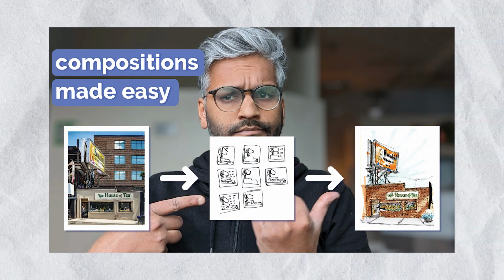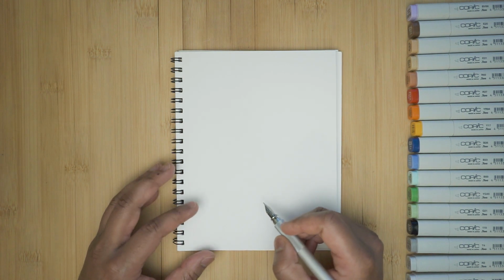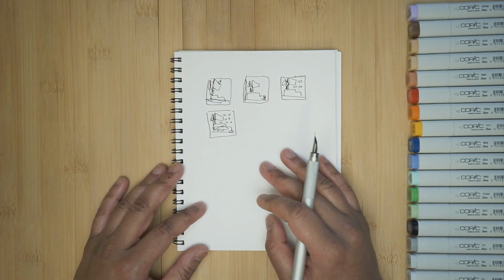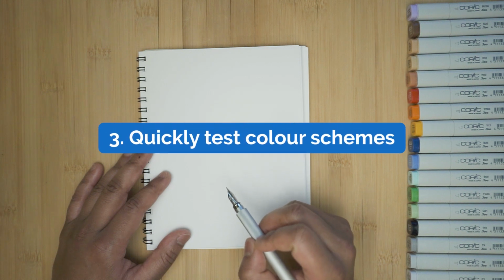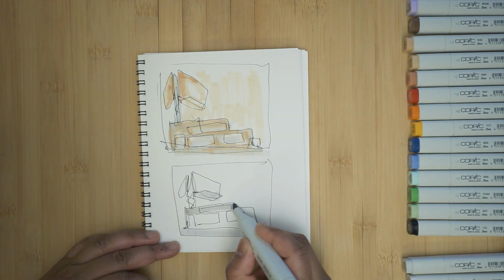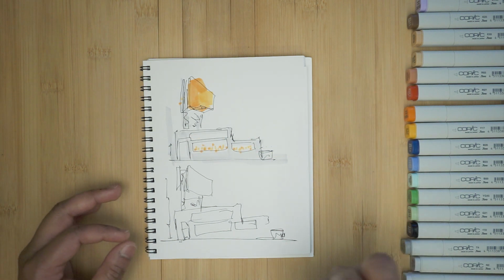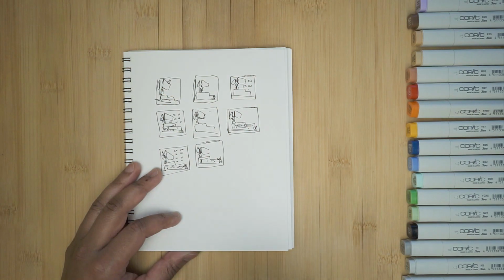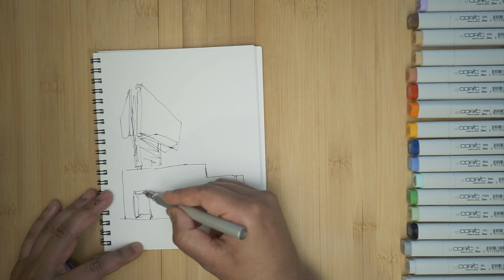Perfect Composition Every Time (even if you’re a beginner)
Ever started drawing just to realize your sketch was too big for your page?

Or after 30 minutes of colouring, you used the wrong shade of red?

Well, guess what?

I've got the trick that can help you perfect your compositions—even if you're just starting out.

It takes seconds and take all the guess work out of your sketch.

This method is all about drawing thumbnails.

In this video, we're going to break down thumbnails into five easy steps that will take your sketches from good to great the moment your pen hits the paper.

Thumbnailing is all about taking you from feeling lost and overwhelmed to empowered and excited about your sketches.

Remember, everyone starts somewhere, and every artist was once a beginner. It's all about taking that first step.

To make your learning journey smooth, here are some essential supplies.

Sketchbooks:
Copic Paper Selections
Moleskine Art Series

Pens for outlining and details:
White Fountain Pen
Muji Fountain Pen
Faber-Castell fine liners 4 pack
Faber-Castell fine liners 8 pack

Colours to bring your sketches to life:
COPIC Markers Grey Set
COPIC Starter Colours
COPIC Full Set

Acrylics to make the highlights pop:

Video equipment:

Camera:
Sony ZV1 m2

Mic:
Shure MV7
Rode VideoMicro

Because with this channel, you'll overcome your fears, manage your time effectively, and practice regularly.

Before long, you'll be sketching beautiful scenes, creating unique keepsakes from your travels, and proudly calling yourself an artist.